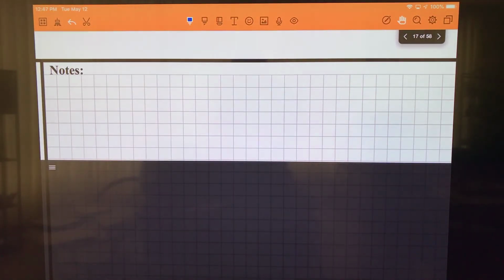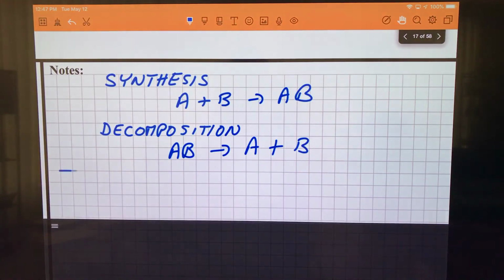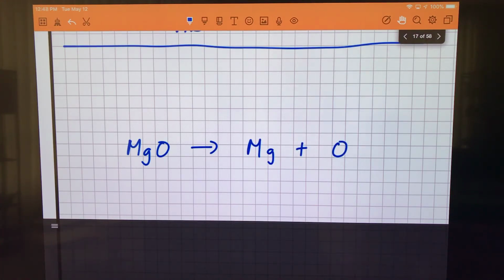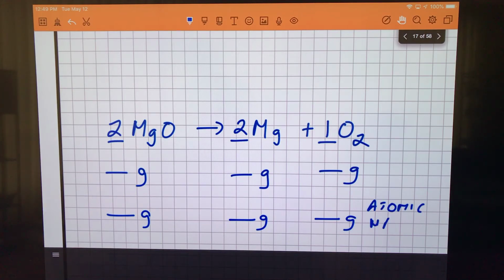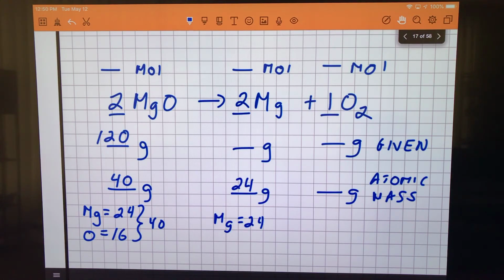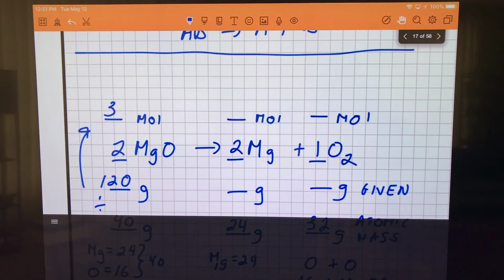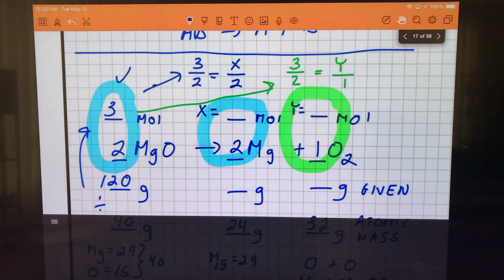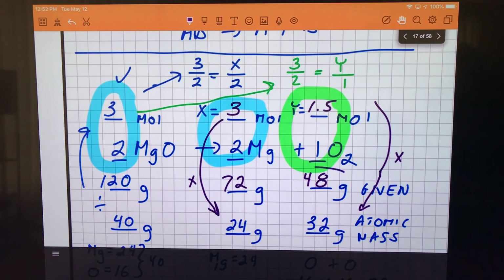May 13 Decomposition Reactions